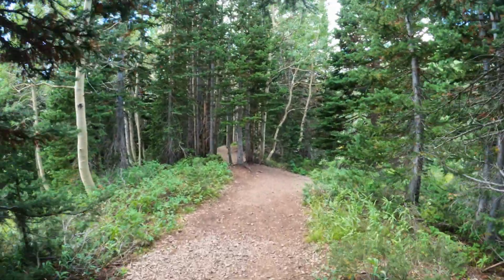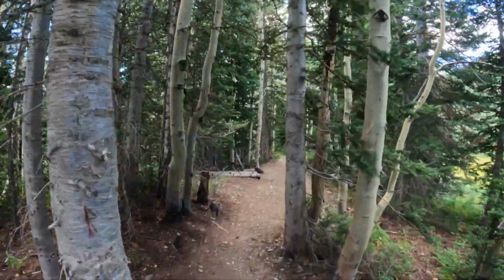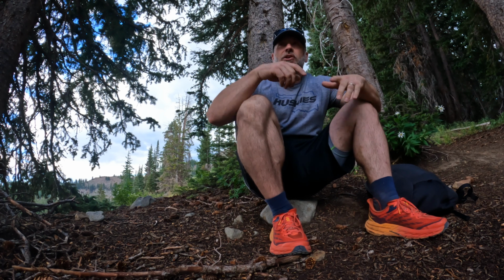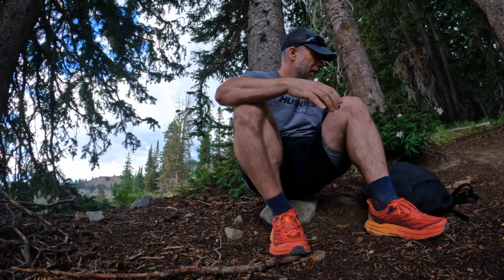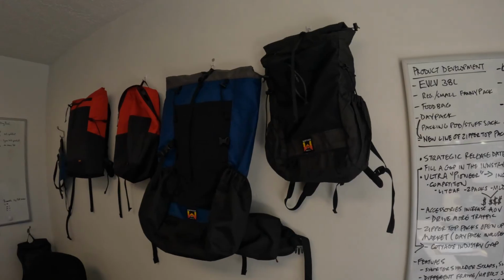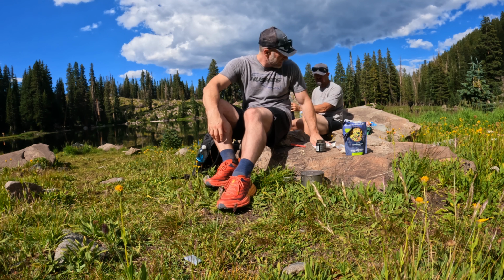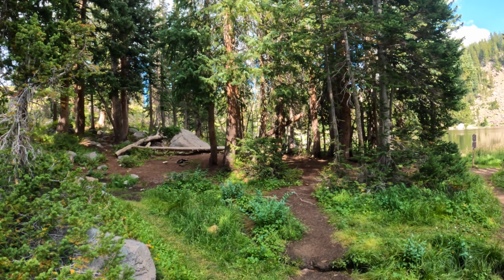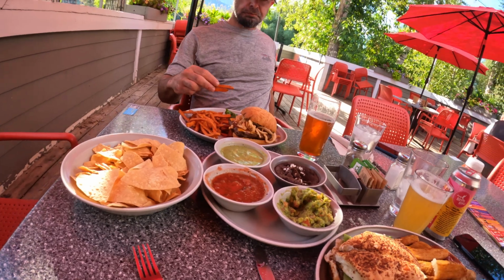Amazing Views above Park City Utah :: Clayton Peak, Peak 10420, Blood Lake and Lackawaxen Lake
And Clayton Peak is 10,721 ft.

Also a quick visit to the Waymark shop!

Send to:

Spiguyver Backpacking
1016 Hunters Pointe Rd

Video and Audio Equipment:

Main Camera - Sony AX-100
Other Camera - GoPro Hero 7 Black
Audio - H1 Zoom or Rode